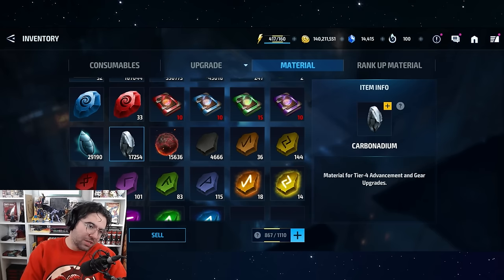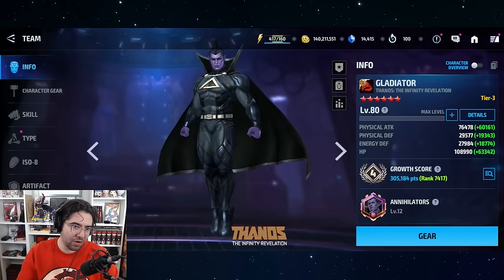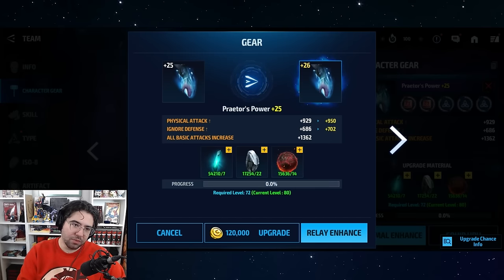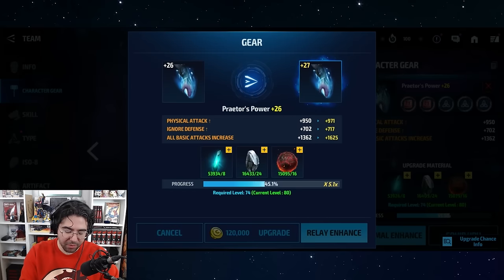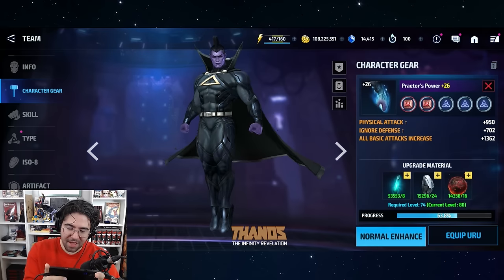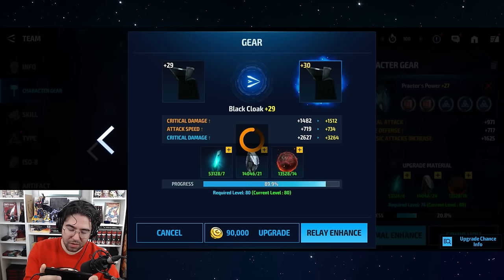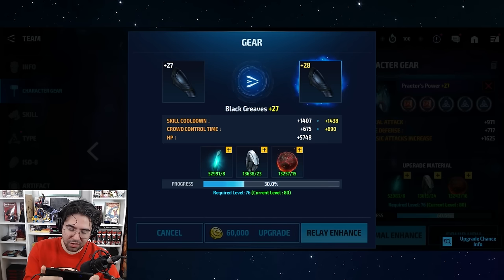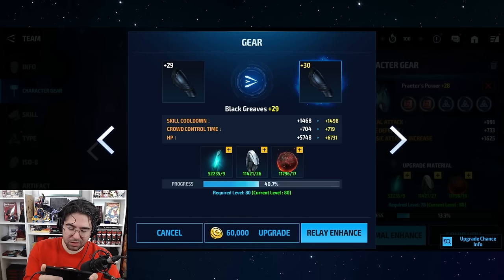Biggest Scam of my Life (Gladiator T4 manual) - Marvel Future Fight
this is a video about t4 gladiator and the insane cost